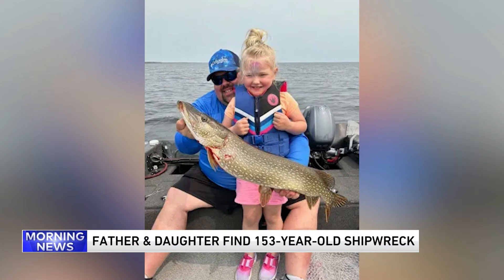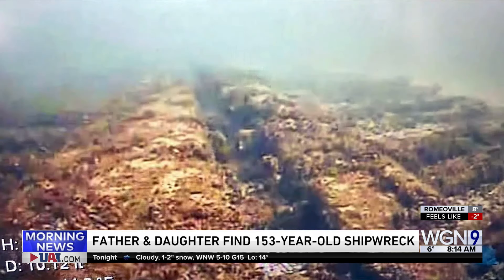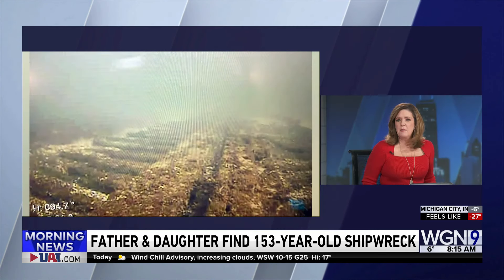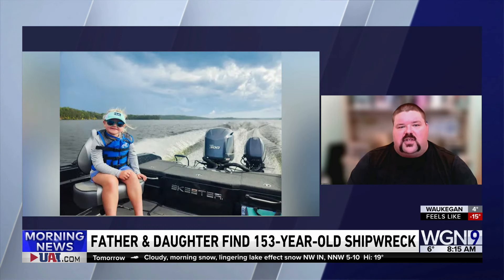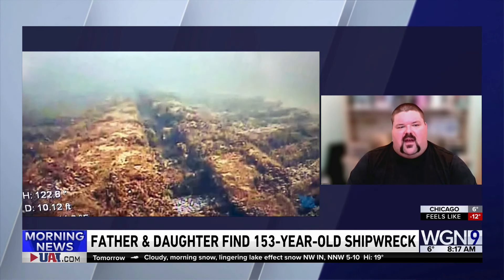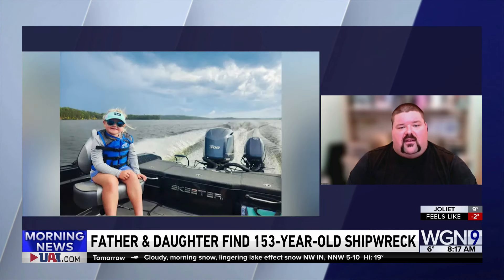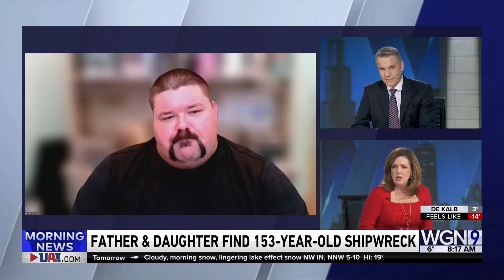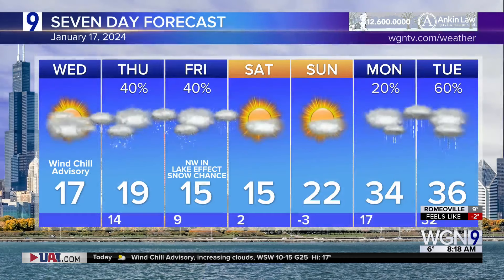Father & Daughter Find Shipwreck from 1871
Tim and Henley Wollak were on their boat, fishing at Green Island on Lake Michigan near their home in Peshtigo Wisconsin.. where they uncovered presumed remnants of the George L. Newman, a 122-foot-long ship that was abandoned during the 1871 Peshtigo fire, one of the deadliest wildfires in U.S. history.